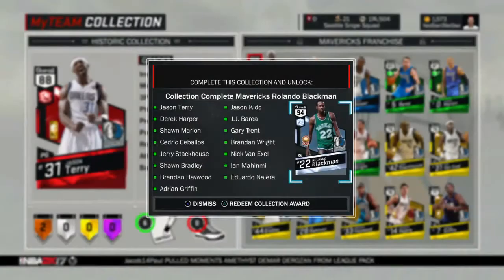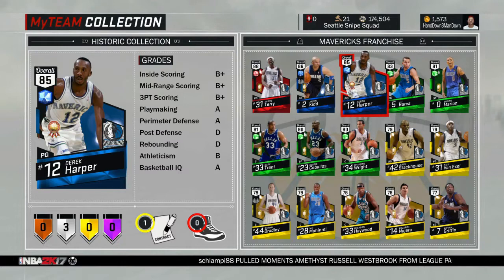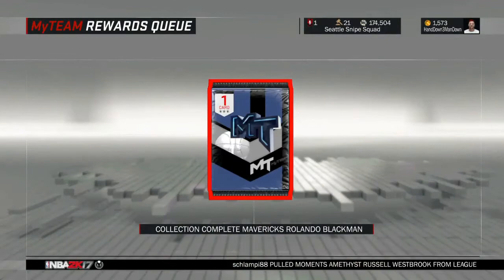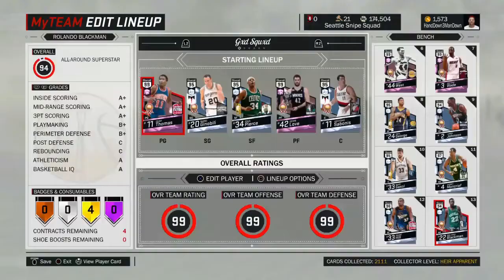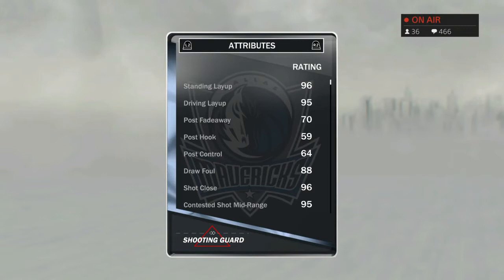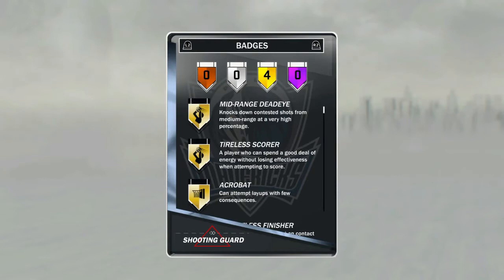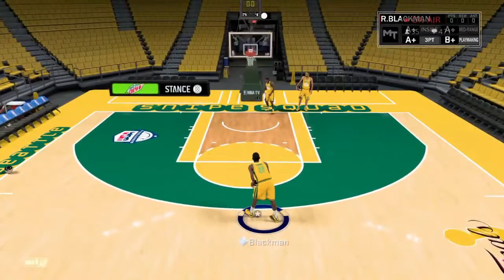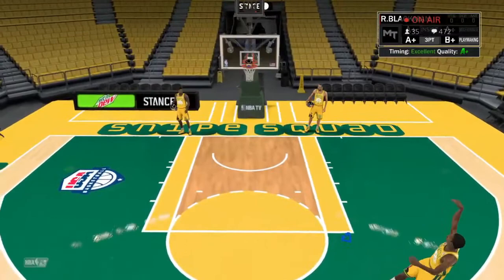Locking In Rolando Blackman NBA 2K17 My Team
In this video, the Twitch chat had a say in whether or not I locked in this Rolando Blackman card. They got enough votes to lock him in, and I followed through. Here he is.